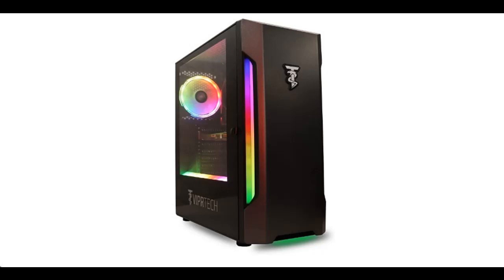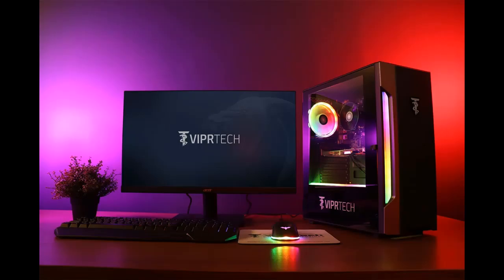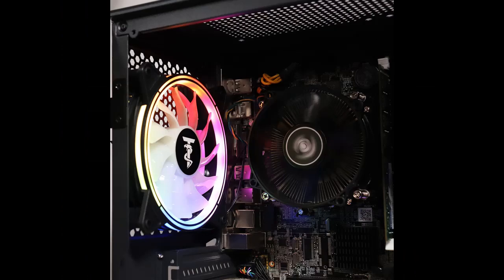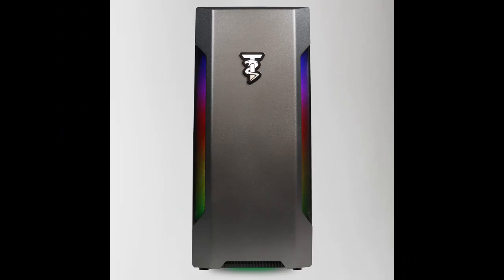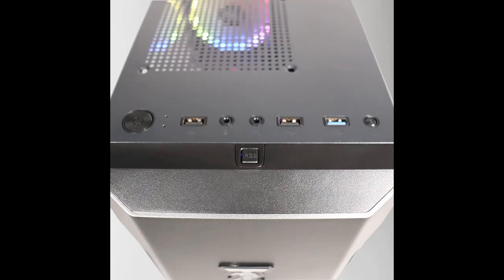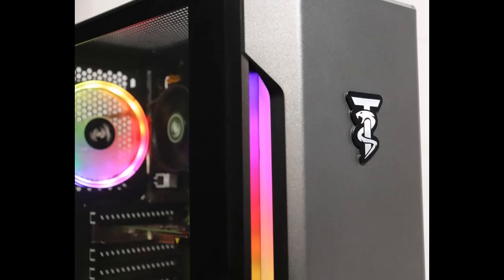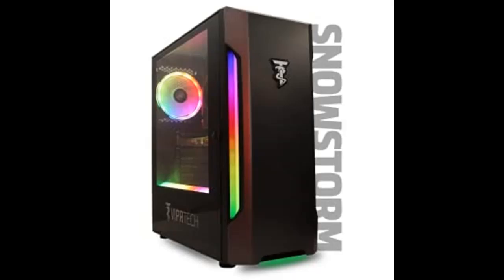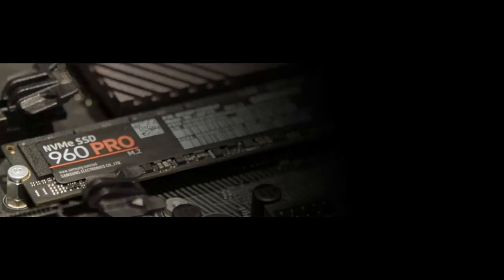ViprTech Snowstorm Gaming PC Desktop Computer | INTRODUCE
Overview/Details/Reviews| ViprTech Snowstorm Gaming PC Desktop Computer - AMD Ryzen 3 2200G, AMD Radeon Vega 8 Graphics, 8GB DDR4 RAM, 128GB M.2 SSD, 500GB HDD, WiFi, RGB, Windows 10 Pro, 1 Year Warranty, USA Built

ViprTech Snowstorm Gaming PC Desktop Computer - AMD Ryzen 3 2200G, AMD Radeon Vega 8 Graphics, 8GB DDR4 RAM, 128GB M.2 SSD, 500GB HDD, WiFi, RGB, Windows 10 Pro, 1 Year Warranty, USA Built